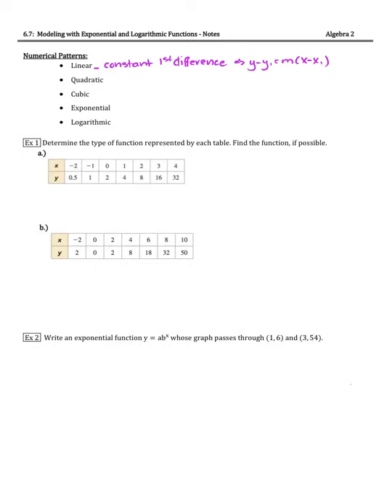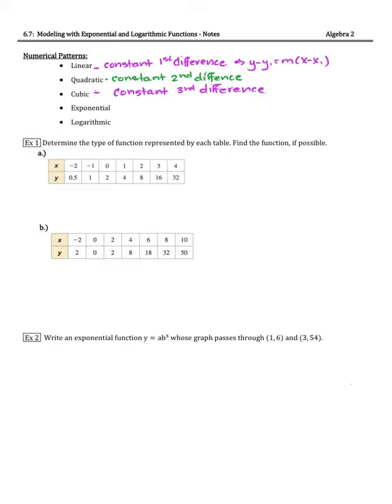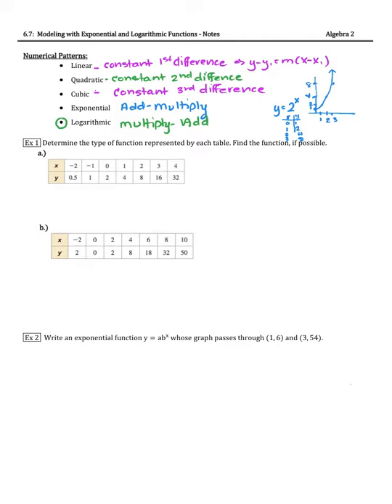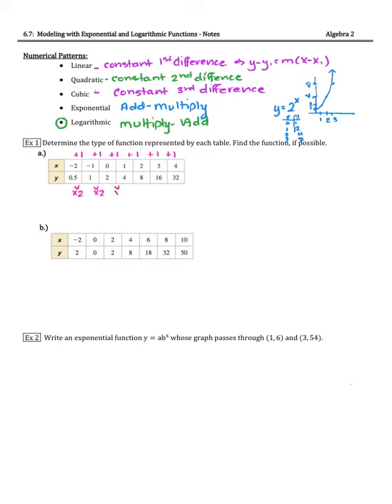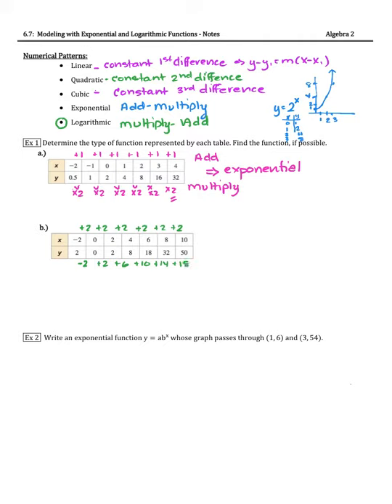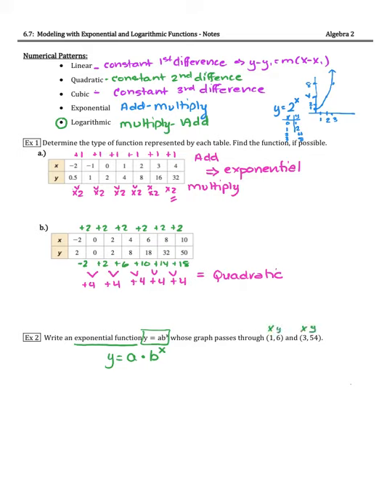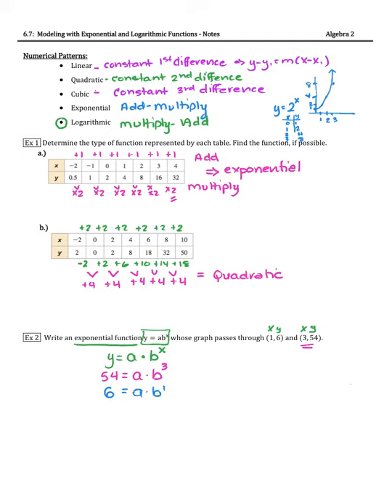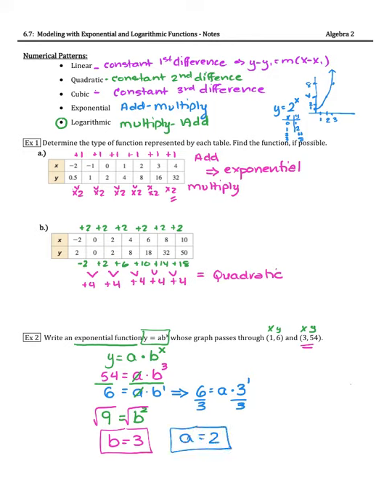A2 6.7 modelling